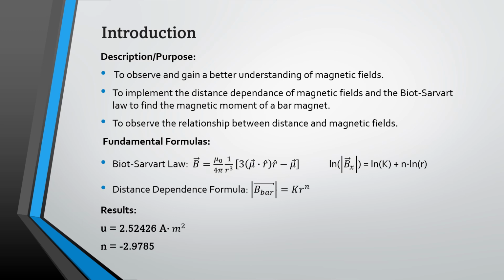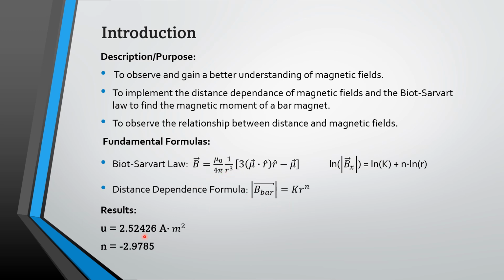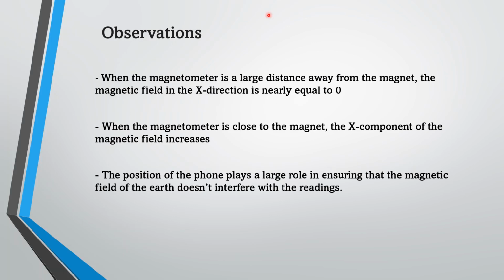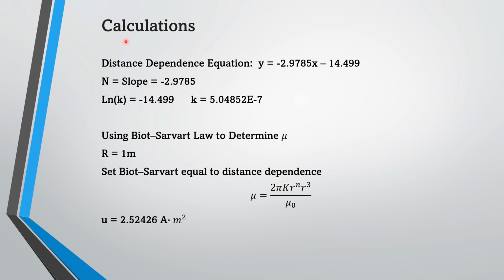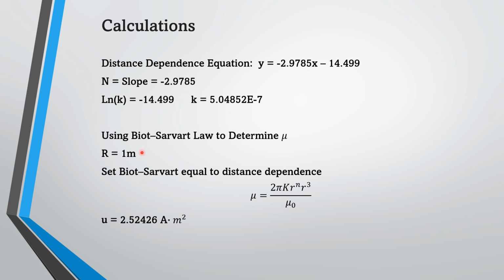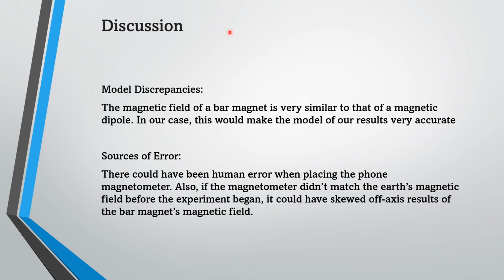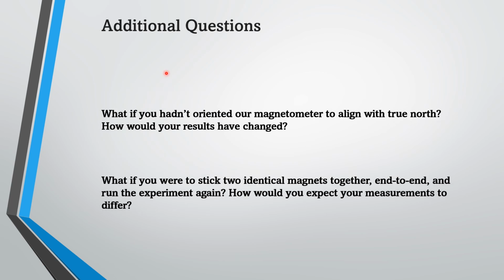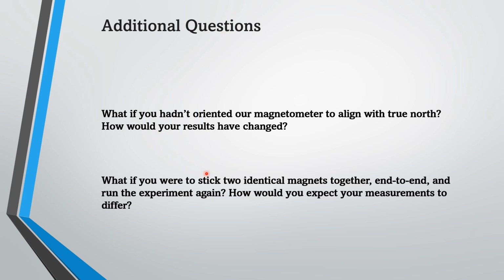Physics 2 Lab 3